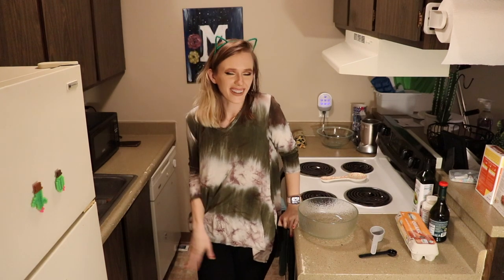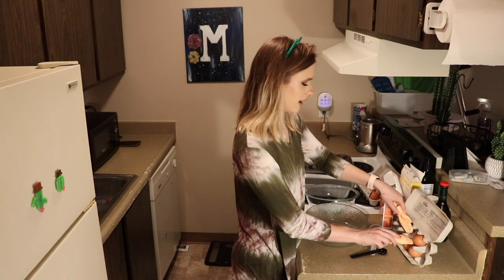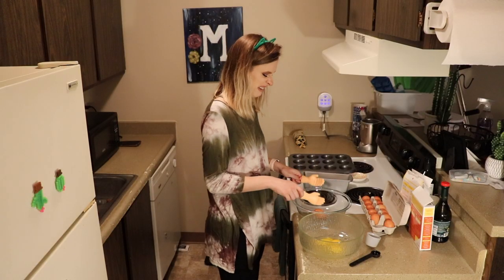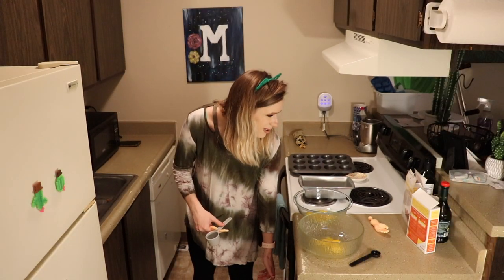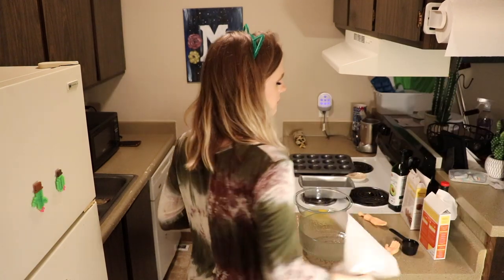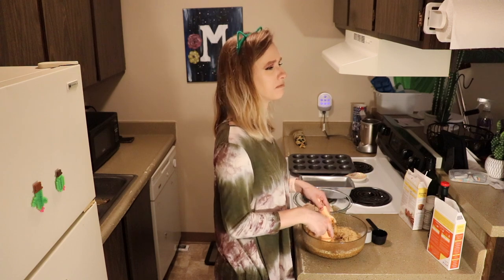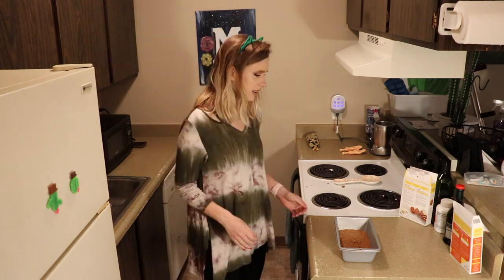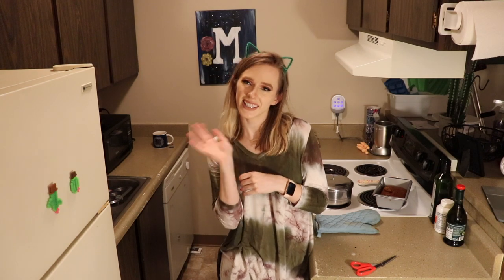Baking Muffins - with Tiny Hands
Another installment on my Tiny hands kitchen segments.